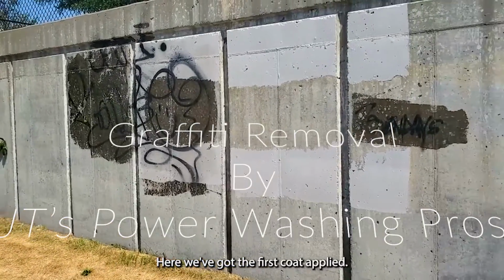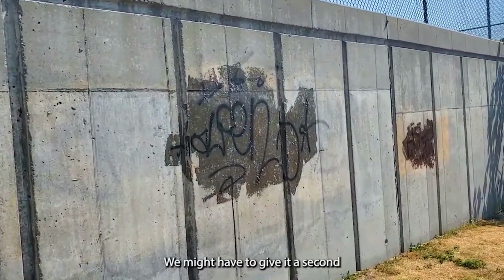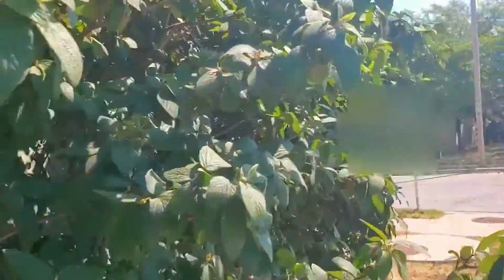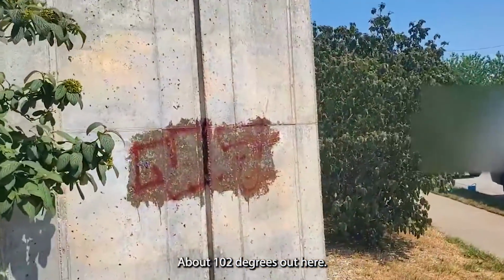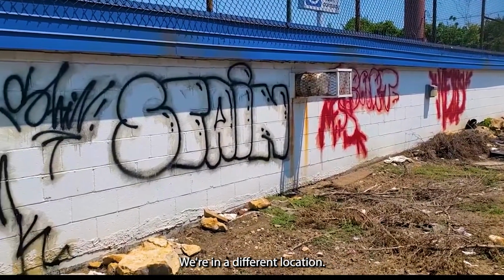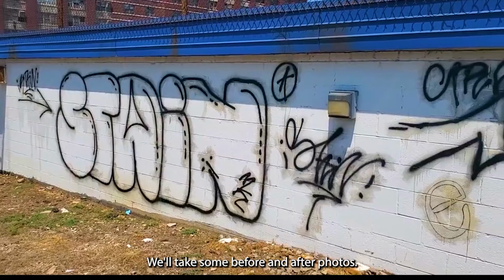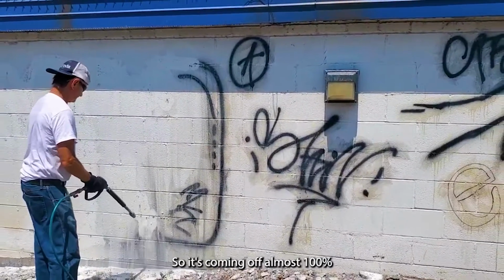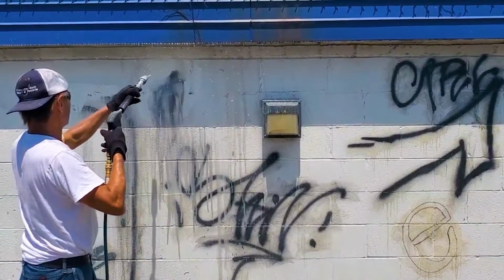Graffiti Removal by JT's Power Washing Pros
JT's Power Washing Pros is a division of JT's Carpet Cleaning.  Come along with Jeff and the team as they tackle the job of removing a wall full of graffiti.

Sorry about the audio folks, the machines can get kind of noisy so below we've transcribed what's being said for those curious.

Transcript:

Here we've got the first coat applied.
You can tell right here where we didthe test
last week.
Took off almost 100% of the paint.
This has to dwell at least 20, 30 minutes.
We might have to give it a second
coat steam cleaning it.
We're going to walk around here,
around the corner.
Sorry I'm out of breath from the heat.
About 102 degrees out here.
We'll get some after pictures and get back with you.
We'll see you.
We're in a different location.
This is Jeff with JT's Power Washing Pros
We've got cinder block, white paint on it.
A lot of graffiti.
We'll take some before and after photos.
And two applications on this
So it's coming off almost 100%
You don't use the right chemical on this [graffiti] you'll be here all day and it don't even come off.  I've tried.